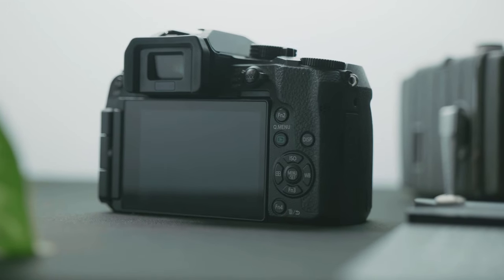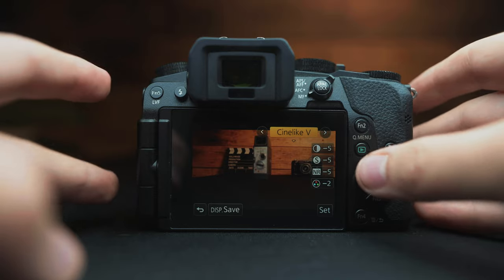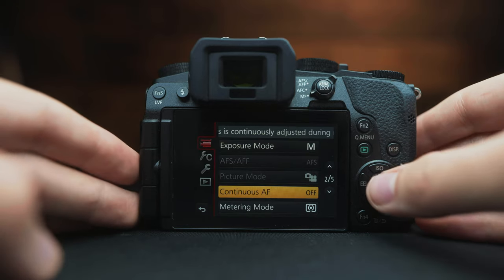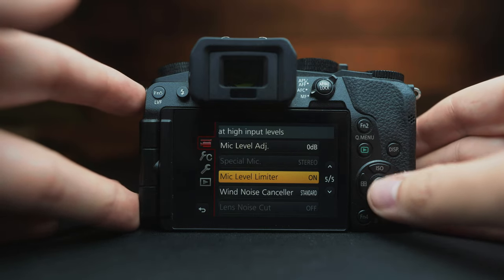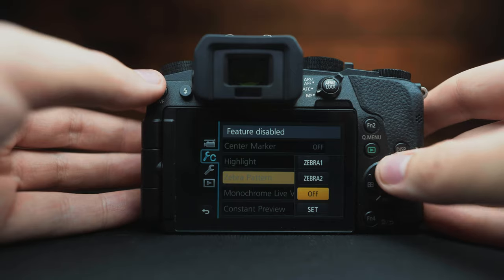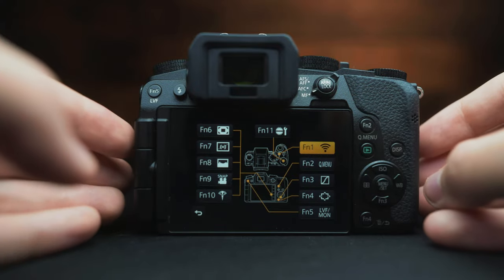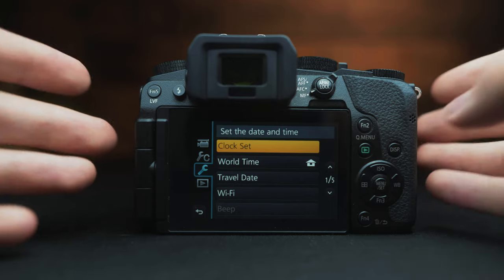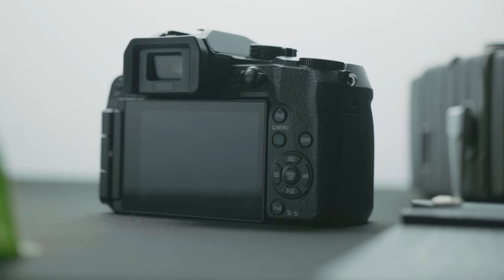How to Set Up Your Panasonic G7 Settings for Video | Guide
Panasonic LUMIX G7

In this video I show you step by step how to set up your Panasonic LUMIX G7 Camera video settings for video. Panasonic G7 unlimited recording hack walkthrough

🎞️ Sign up for FREE to The Dailies newsletter to keep current with the latest filmmaking news!

CAMERAS & LENSES
Sigma 18-35mm
Panasonic 24-105mm
Sigma MC21
256GB SD Card
FREEWELL ND Filter

AUDIO
Panasonic XLR 1 Audio Adapter
Deity S-Mic 2

FEILD MONITOR
Fotga A70 TLS

GIMBAL
Feiyutech AK2000

SLIDER
Zeapon Micro 2 Slider

TRIPOD
Manfrotto 502 Video Head
Manfrotto MT055XPRO3 Legs